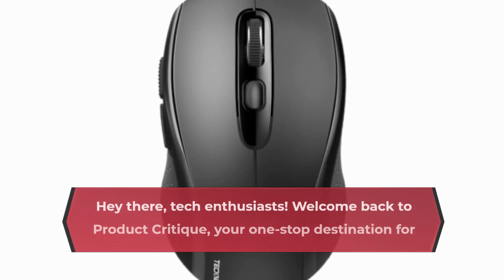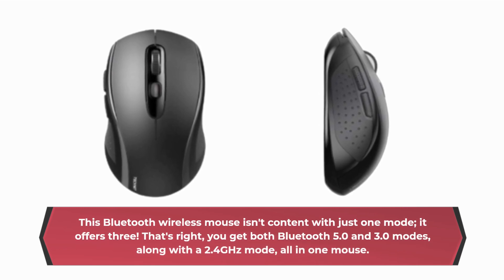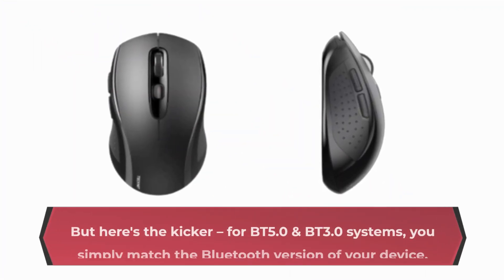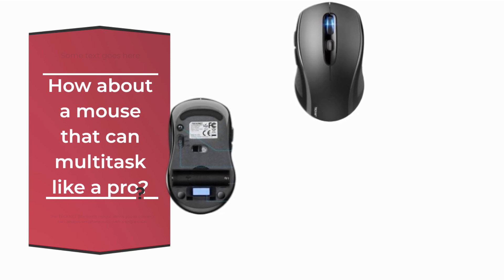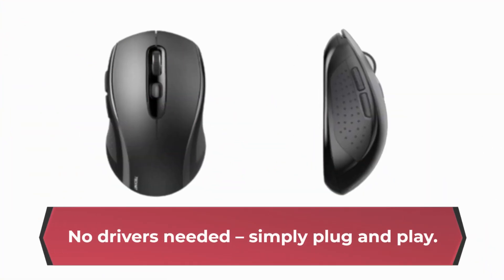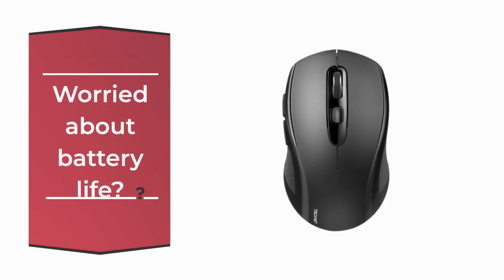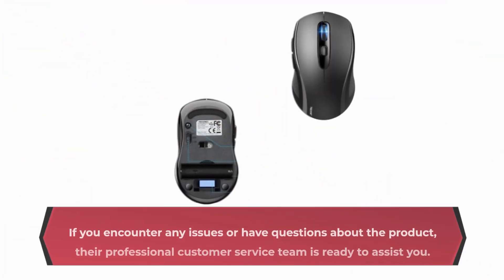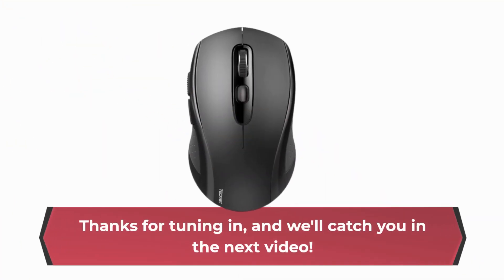TECKNET Bluetooth Wireless Mouse: Wireless Freedom, Precision | Review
Amazon Product Name : TECKNET Bluetooth Wireless Mouse

Enhance your computing experience with the TECKNET Bluetooth Wireless Mouse! This compact and stylish mouse offers the freedom of wireless connectivity via Bluetooth, making it perfect for on-the-go professionals and anyone seeking a clutter-free workspace. With precise tracking and a comfortable grip, it's designed for both productivity and relaxation. Say goodbye to tangled cords and hello to a seamless, efficient, and ergonomic mouse. Upgrade your pointing device and enjoy the convenience of the TECKNET Bluetooth Wireless Mouse for all your computing needs!